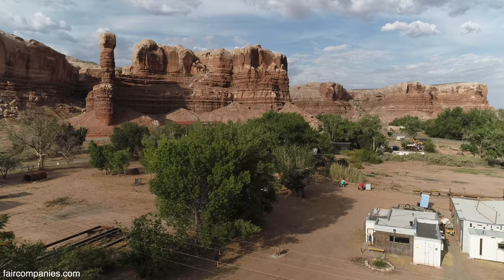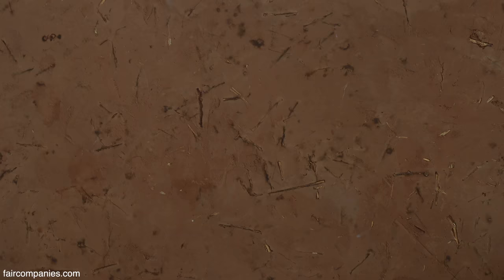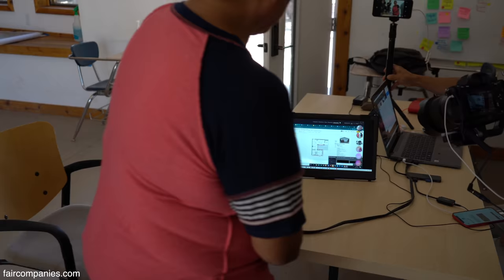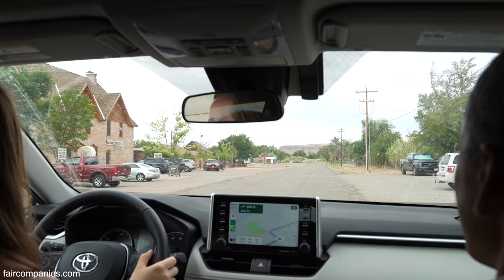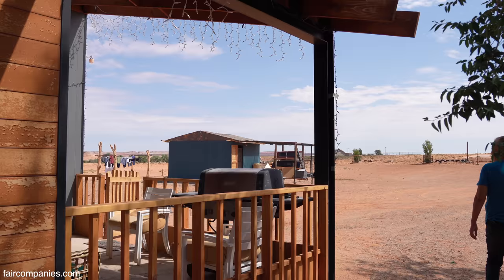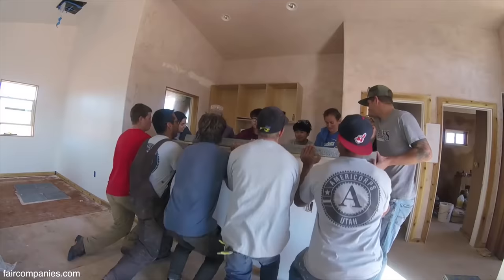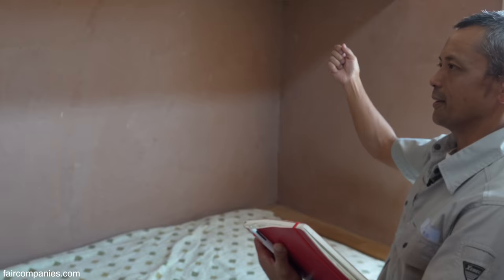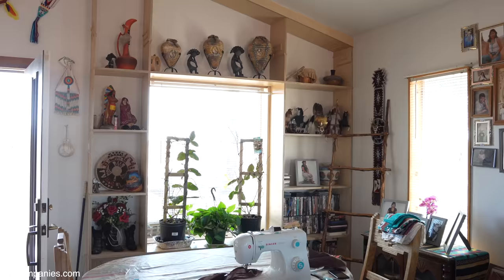Desert dream home quest in Bluff: locally sourced, passive A/C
On the valley floor beneath the dramatic sandstone cliffs of Bluff, Utah, emerging builders have spent over two decades erecting experimental homes with new materials like FlexCrete blocks: a Navajo Nation product created from the coal ash leftovers from power plants.

They’ve built dozens of homes testing earthen plasters, recycled plastics, shipping containers and pallets. Located at the edge of the Navajo Nation, they have also merged their investigations with traditional craft to build with owners on tribal land.

“Sweet Caroline” (2006) is round like a traditional hogan with an eastern entrance, but instead of earthen plasters, they used Flex-crete, a fly-ash (coal-burning power plant by-product) material produced in the Navajo Nation. “Benally” (2007) was constructed with “rejected road base material that matched perfectly the sand/clay/aggregate ratio necessary to make non-stabilized (no added concrete) compressed earth blocks”.

Making the central hearth the focal point (as in a traditional Navajo home) the passive solar compressed earth block walls were built to point directly from the hearth toward the four sacred mountains (fundamental to the land). The roof shading acts as a traditional “shade house”.

“Rosie Joe” (2004) incorporated “a rammed-earth Trombe wall for temperature regulation; a south-facing wall glazed with salvaged and gang-mulled windows; weathered wood; the ceiling and roof structure made entirely from recycled pallets; exterior walls of straw sandwiched by clear acrylic; interior walls clad with discarded road signs.”

Resembling a ‘terra dome‘ structure, “Little Water” (2012) continued to perfect the passive cooling and heating techniques, with 5 natural systems for “Bluff’s scorching summers and frigid winters”. These include an insulated thermal berm wall, a straw bale wall, a solar oculus for natural ventilation and cooling, a ventilated second roof, and a rocket stove.

We toured the Bluff campus with lead architects/builders Atsushi and Hiroki Yamamoto, spent a night in the “Shipshape” container home, and visited with “sweat equity” owner/builders who talked about the desire to live under the protection of the four mountains surrounding Navajo land, but wanting to fuse modern with traditional in a home.